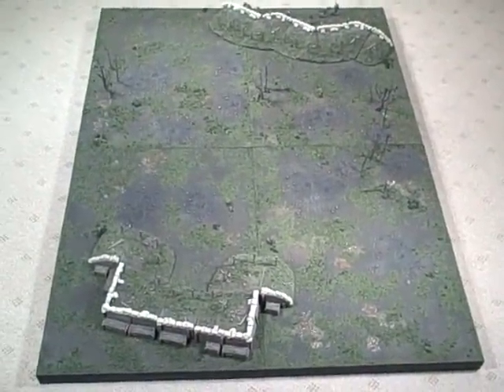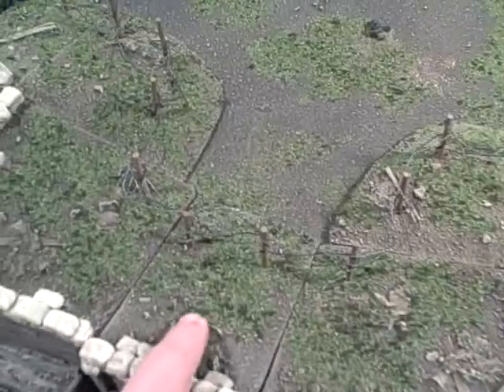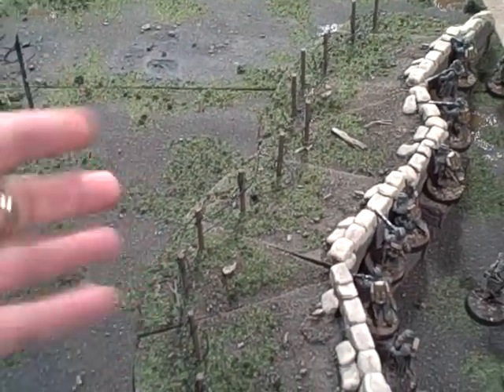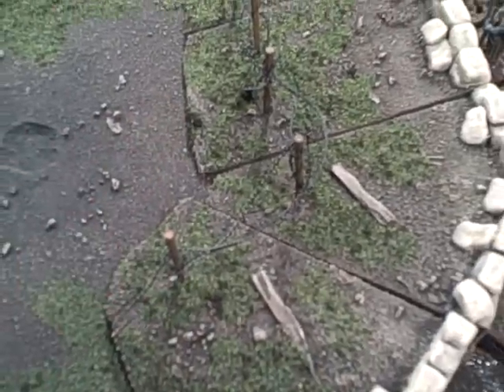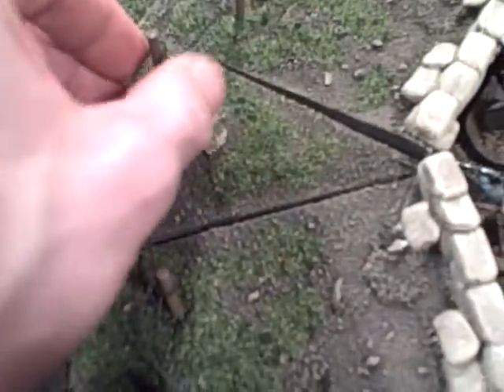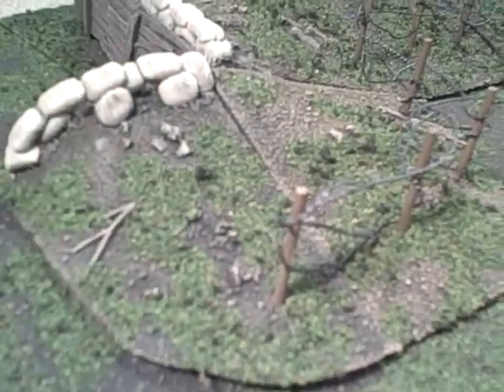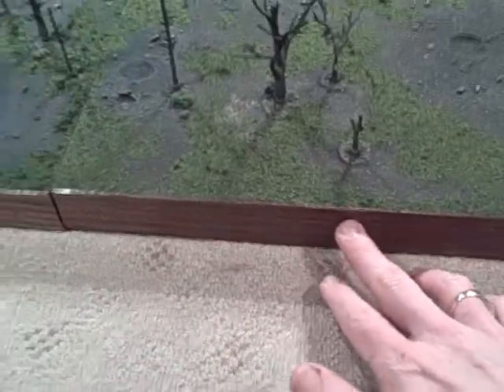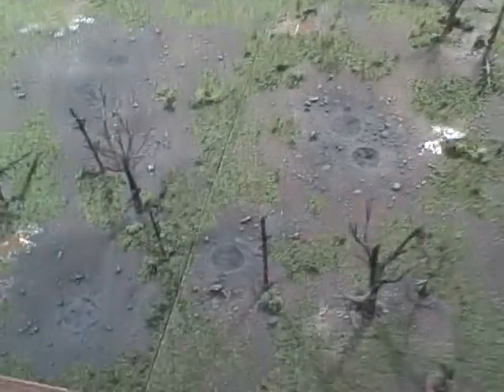Muddy WWI Board Set with Trench sides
Shows custom board set with trenches and muddy fields